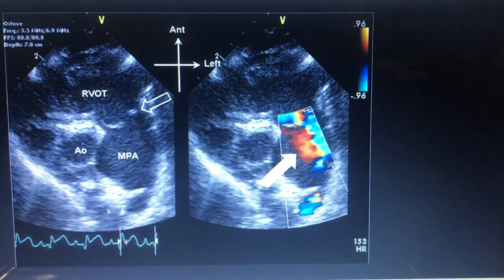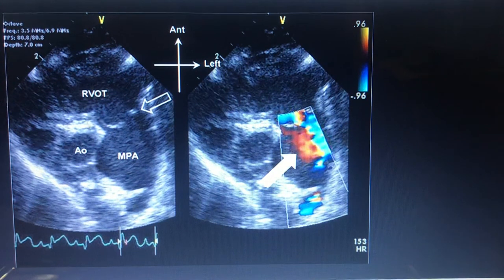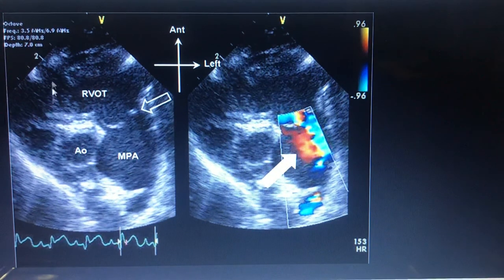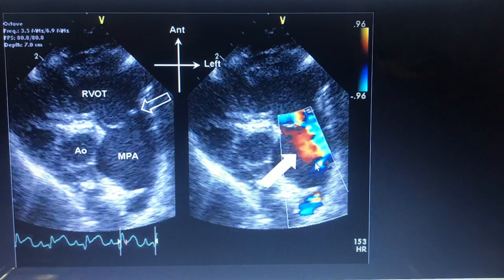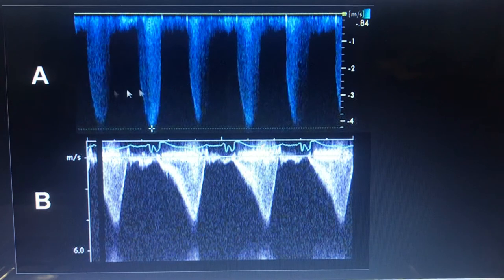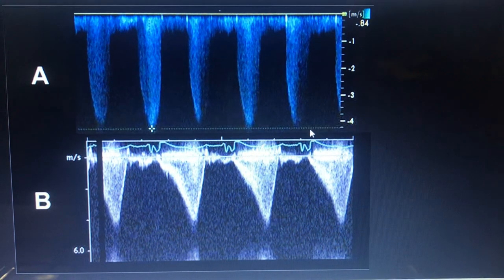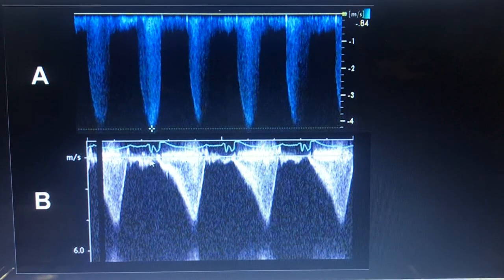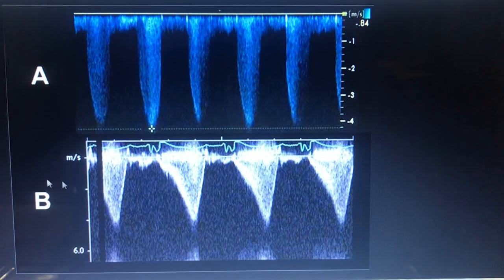Pulmonary valve stenosis